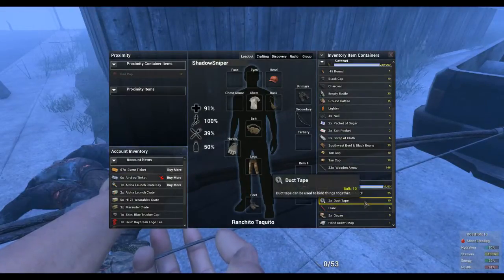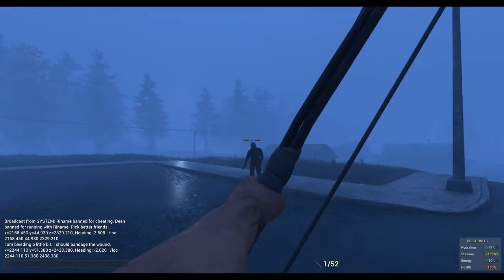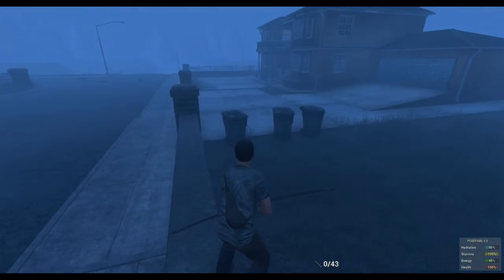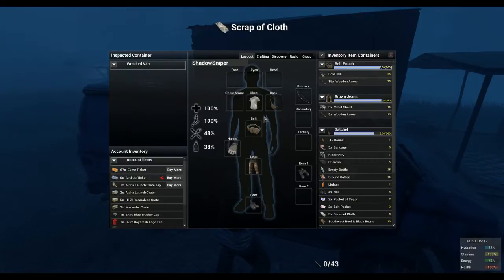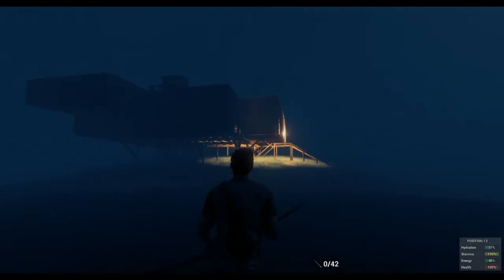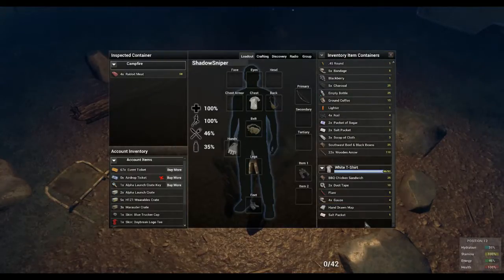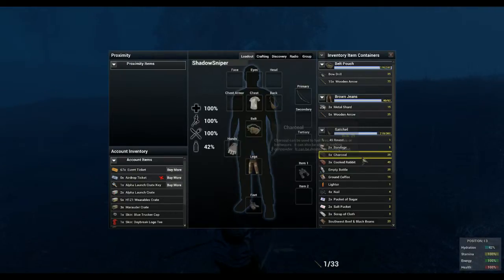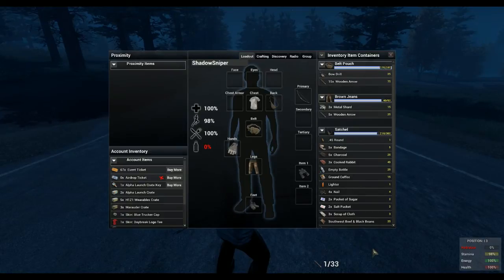How to play H1Z1 with ShadowSniper (Part 4)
Join me live and get your friends to watch you play on my channels!

I'm playing H1Z1 in most of my videos, sometimes Arma 2 and Arma 3, Operation Arrowhead